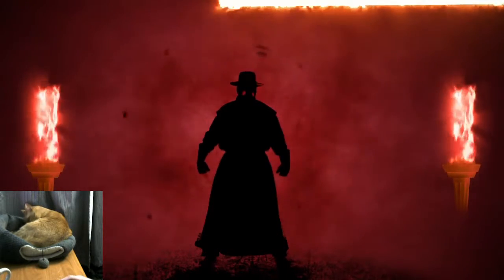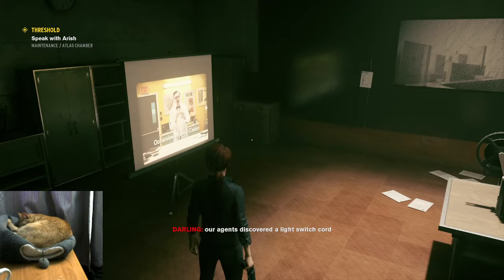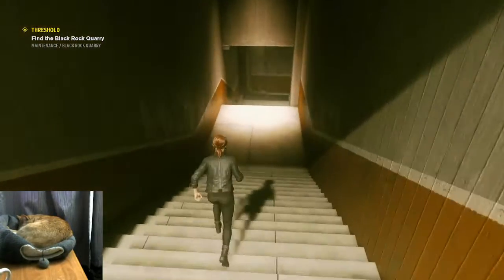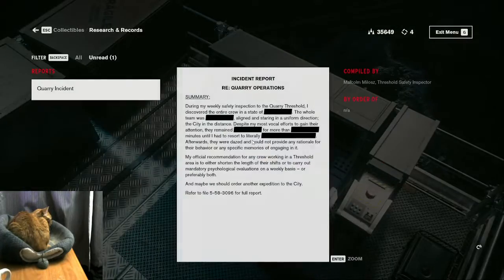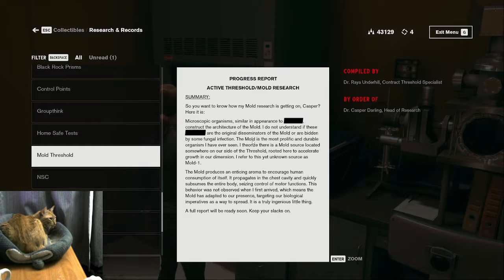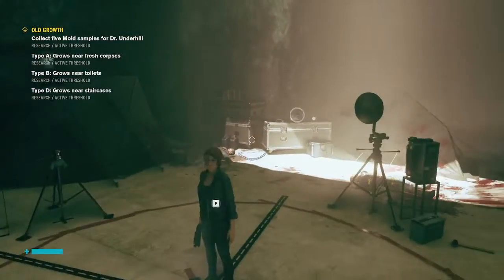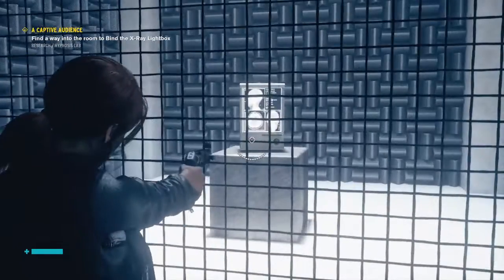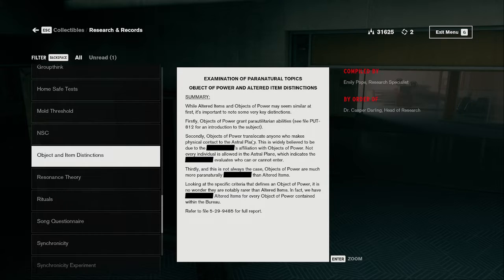[DoktorBeake] Control vod 3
[Redacted]
Date Aired: February 11, 2022